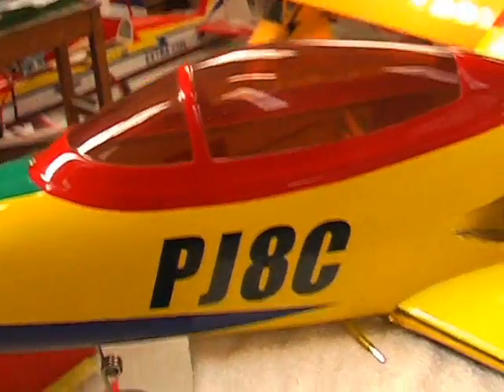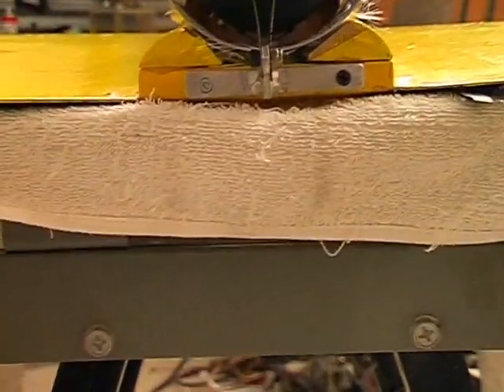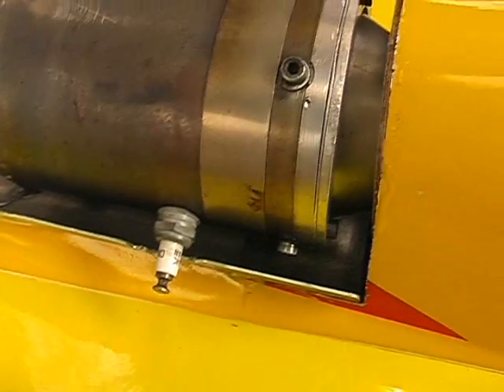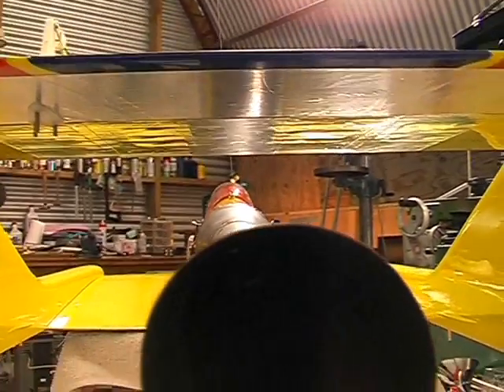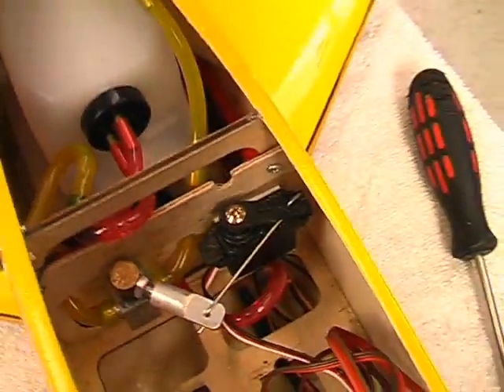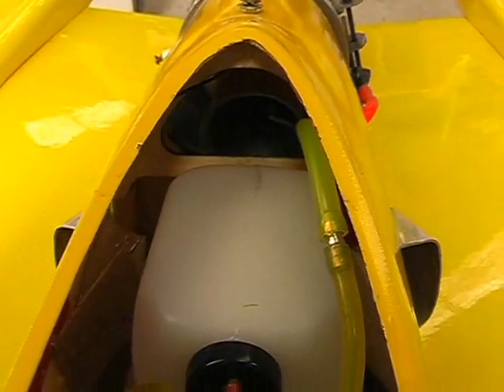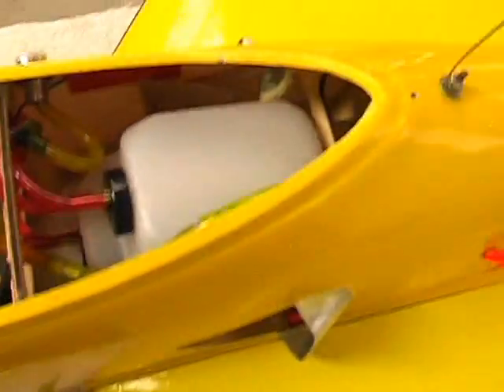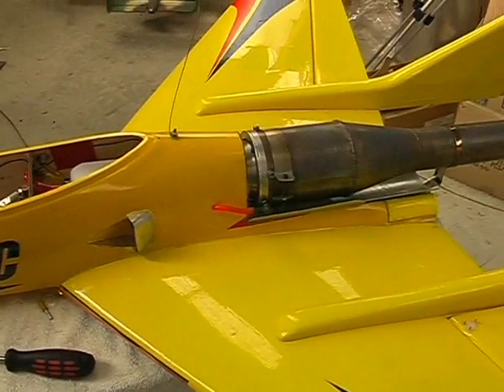A closeup of the pulsejet powered Bobcat ARF RC Plane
I get quite a few emails from people wanting a closer look at my pulsejet-powered Bobcat 52 ARF RC model plane so here's something for those who'd like to see what changes I've made and how the model is set up.